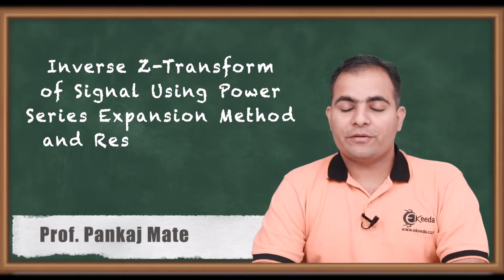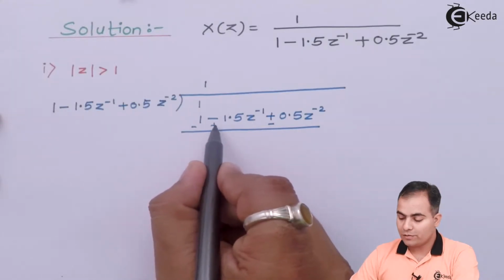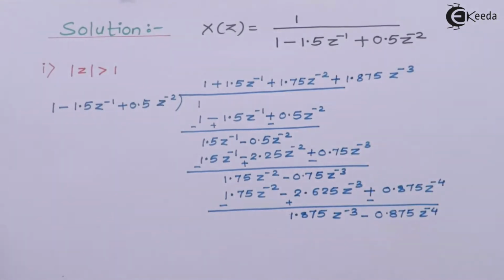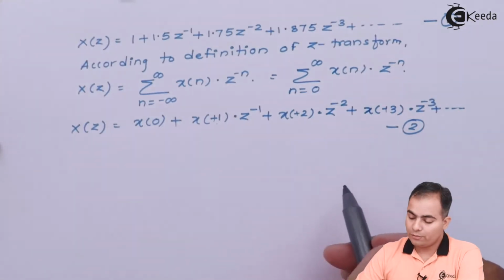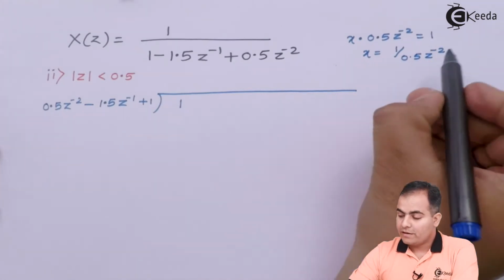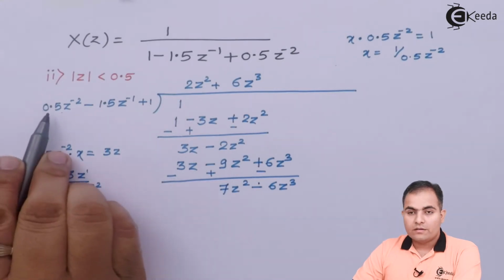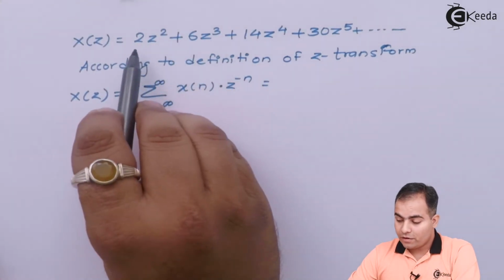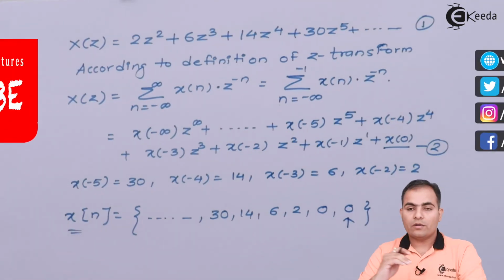Inverse Z-Transform of Signal Using Power Series Expansion Method and Residue Theorem Problem 02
Unlock the secrets of the Inverse Z-Transform in Signal Processing! Dive into Problem 02, exploring the Power Series Expansion Method and Residue Theorem. This tutorial delves deep into unraveling the complexities of signal analysis, offering step-by-step guidance. Understand the application of these methods in solving real-world problems, particularly in signal processing. Join us for an insightful journey through this fundamental technique, decoding its relevance and practical implementation. Enhance your grasp of signal analysis as we break down the intricacies of Inverse Z-Transform in this comprehensive tutorial.

Happy Learning.